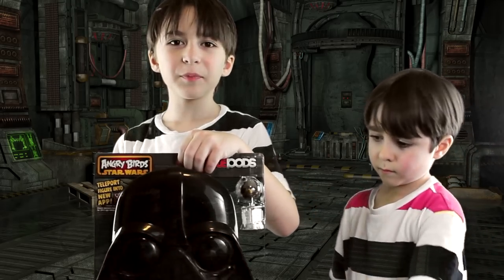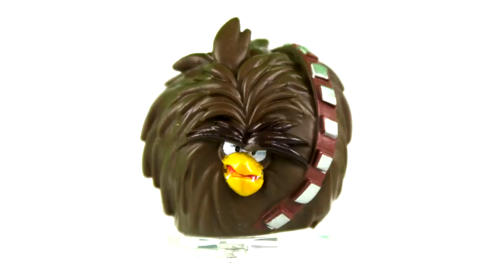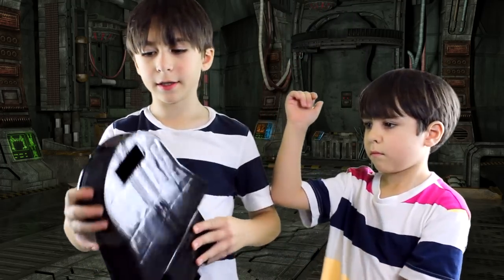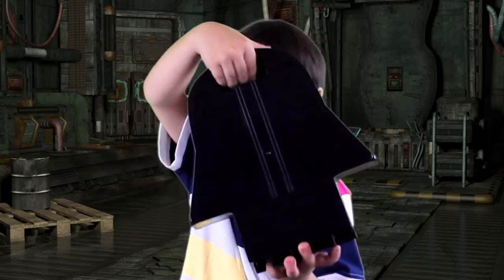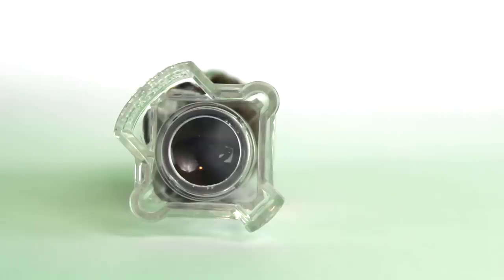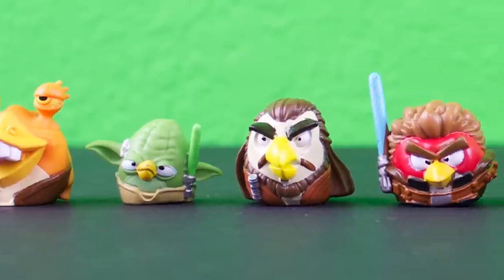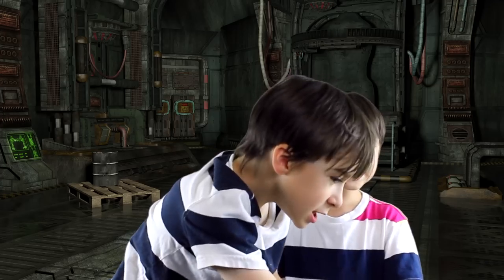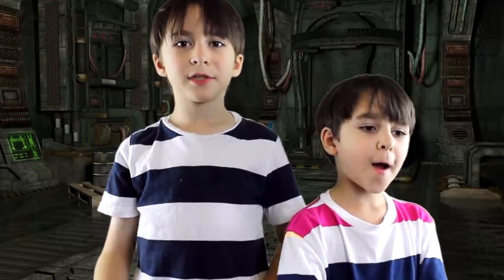Angry Birds Telepods Darth Vader Pig Carry Case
This is the angry birds star wars telepods darth vader pig carry case. It comes with an exclusive chewbacca bird figure, one telepods base and the carry case. It can hold up to 30 figures and it can also hold blocks, a telepods base and a launcher.

You can use the angry birds telepods figures and base in the angry birds star wars 2 app.  The telepods base has a magnifying lens in it and the bottom of the figures have a qr code on them.